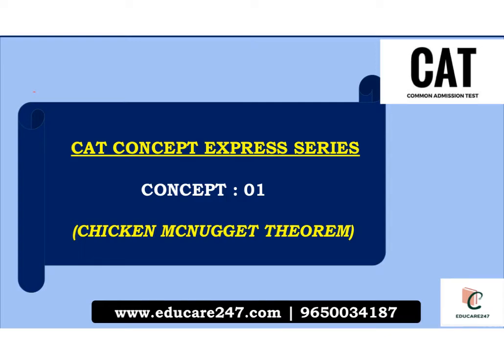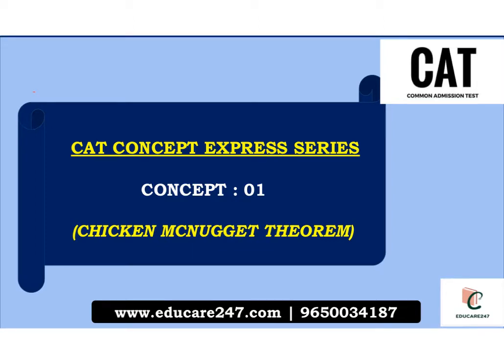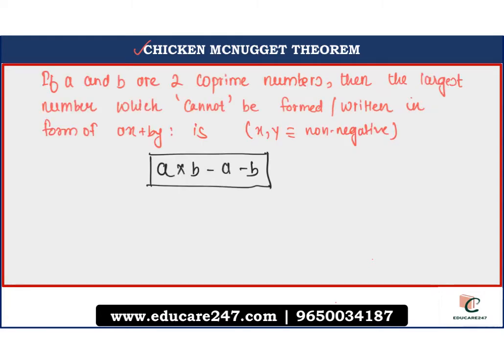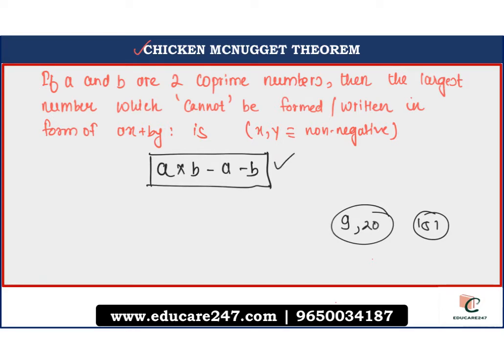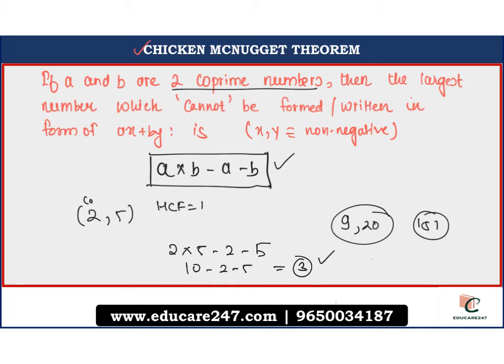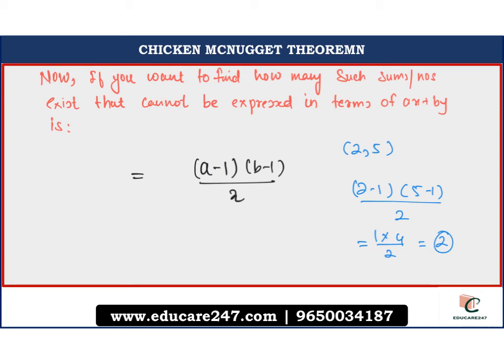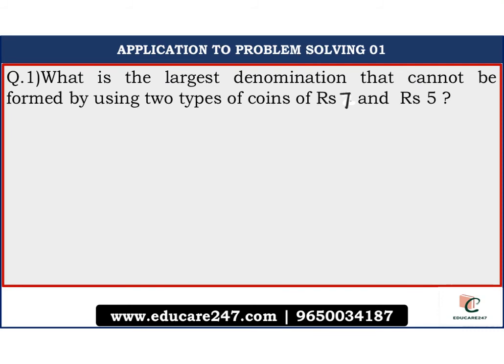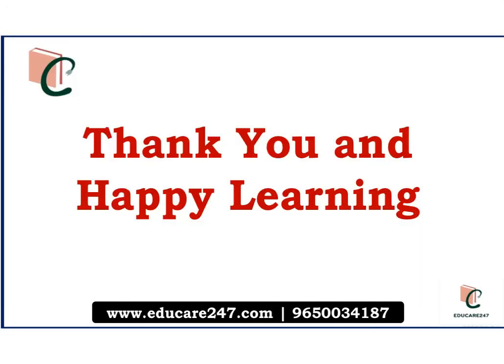Chicken McNugget Theorem | Lecture 1: Concept Express Series | CAT 2020 | XAT 2020 | IIFT | SNAP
This video discusses the concept of the Chicken McNugget Theorem. It is useful for all the B-School entrance examinations like CAT, XAT, TISSNET, and IIFT Entrance.